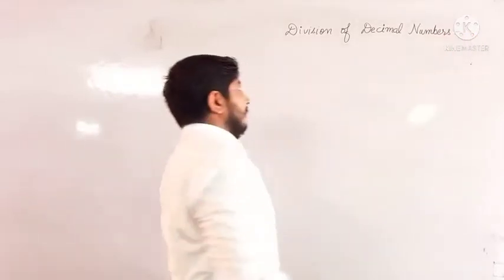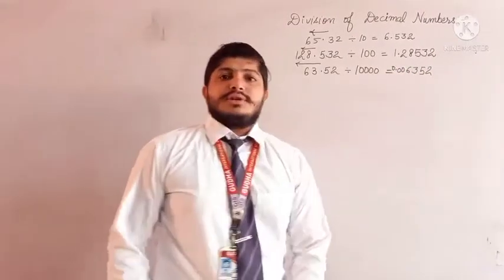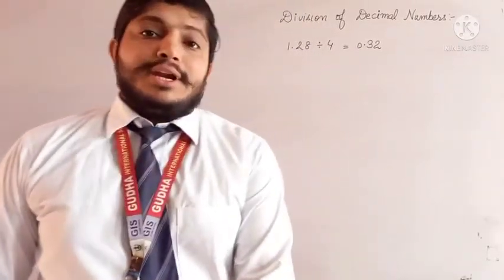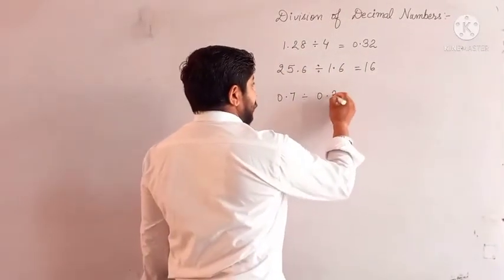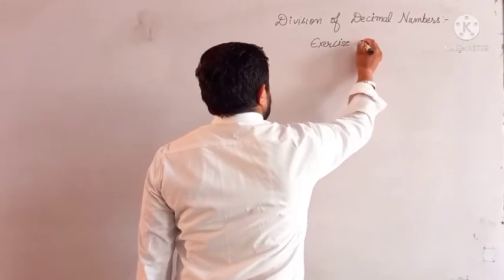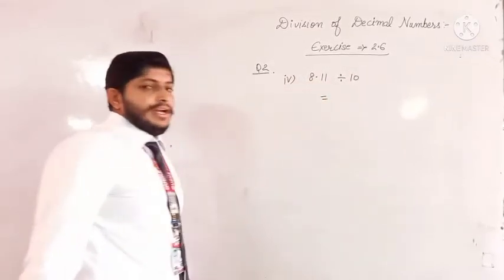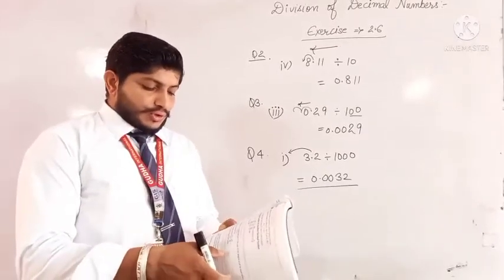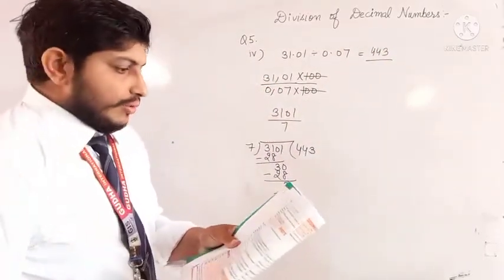Exercise 2.6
6